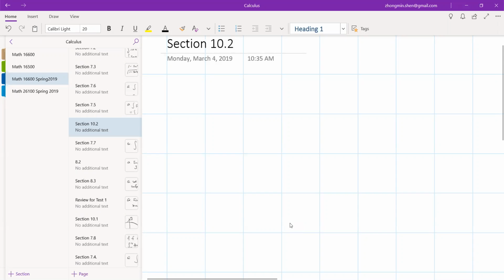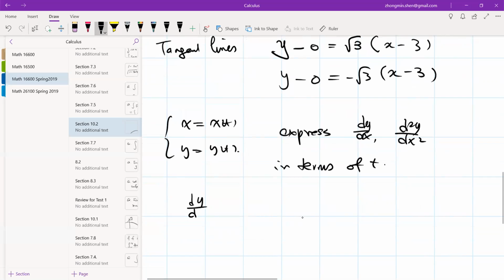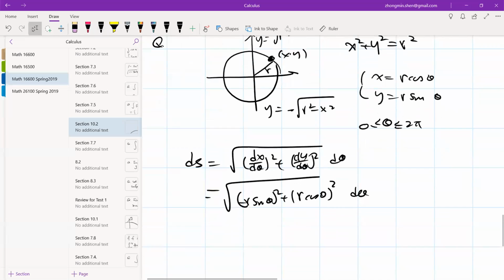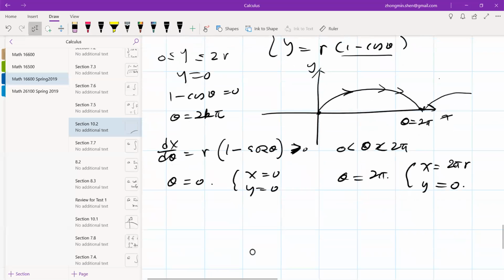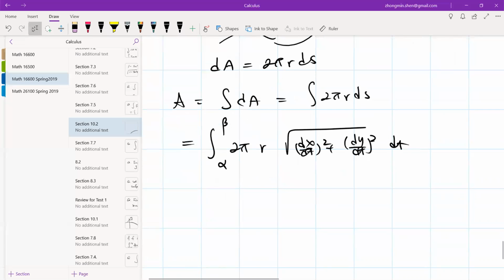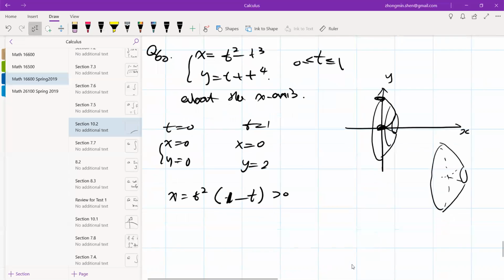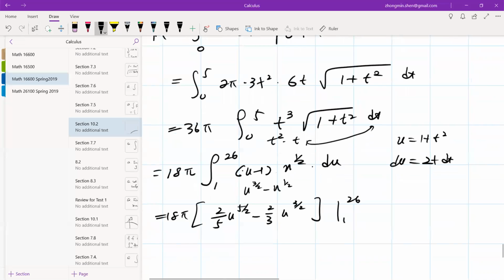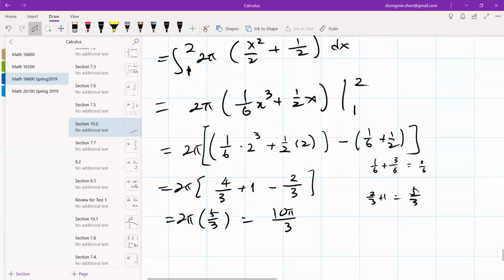Shen's Calculus II. 10 2 Calculus with Parametric Curves